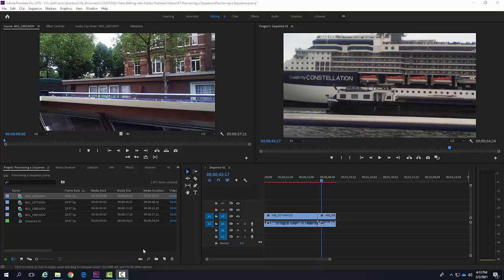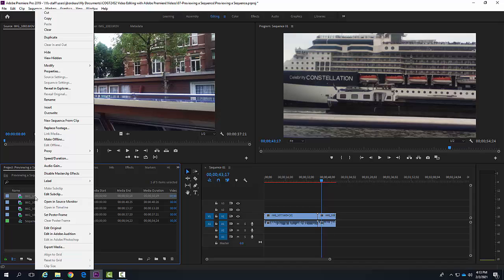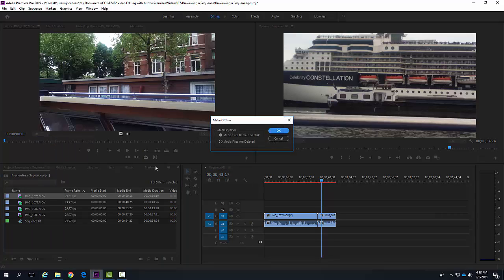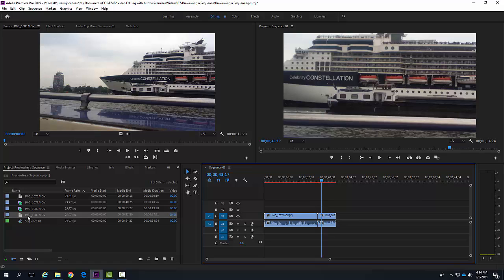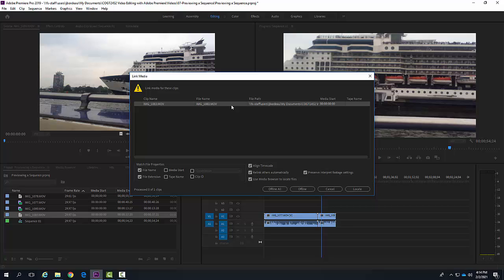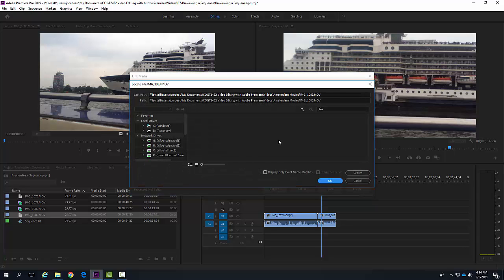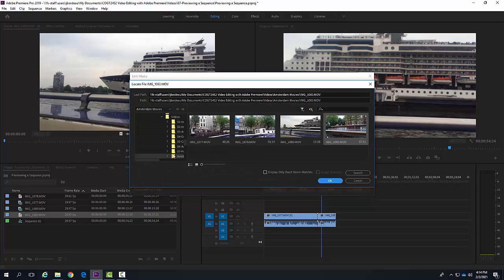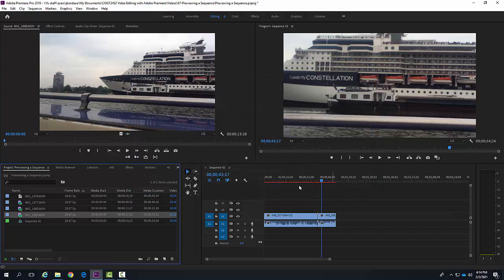07 04 Converting an Online Clip to an Offline Clip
Converting an Online Clip to an Offline Clip
Previewing a Sequence